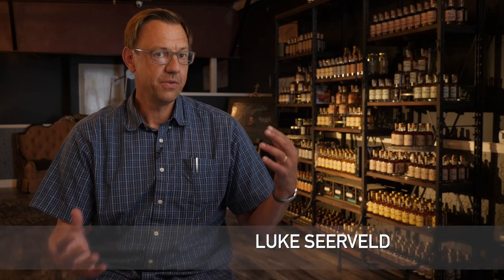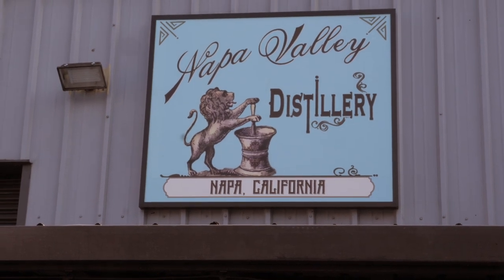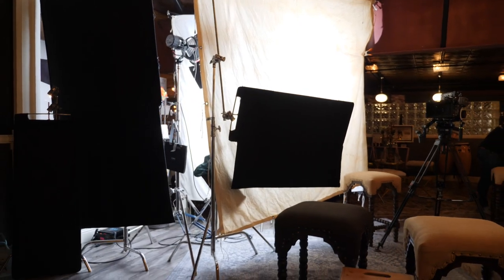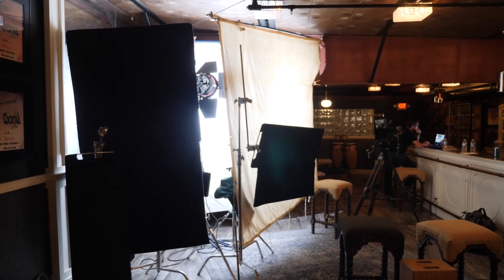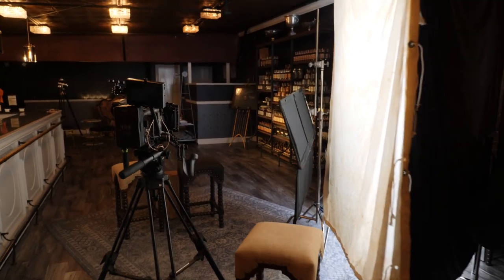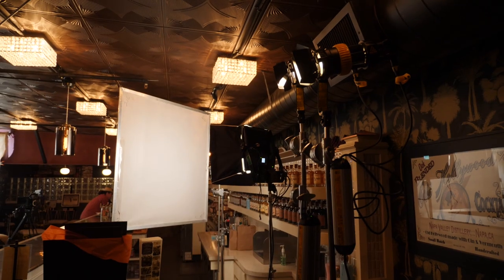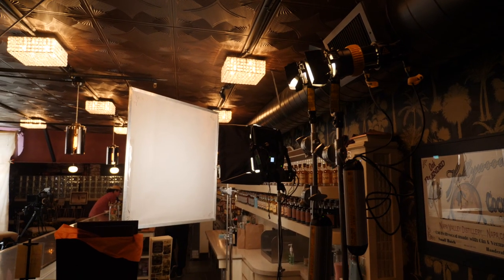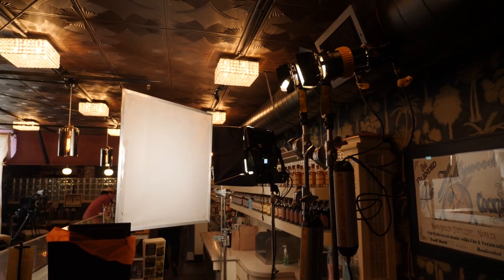Meet The Gaffer #55: Un-Bleached Muzz BookLight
Here's another booklight, but this time with unbleached muslin to get a very soft as well as a little warmer feel out of the main source.